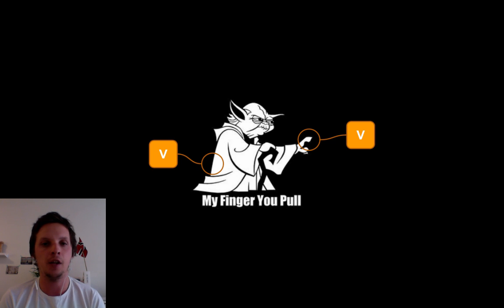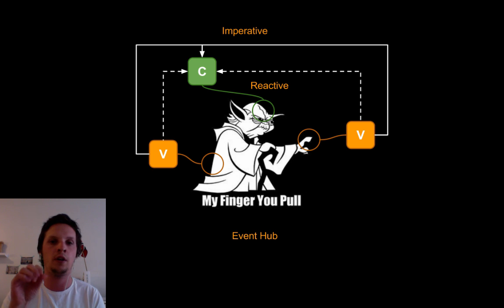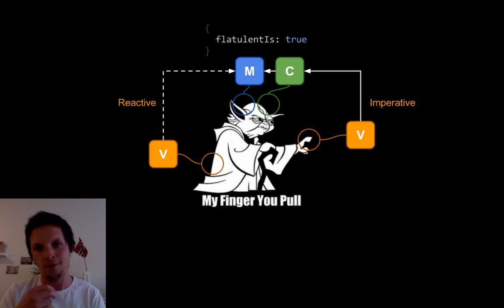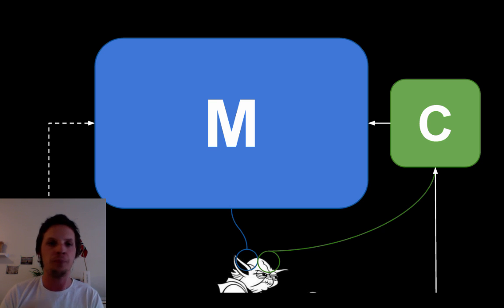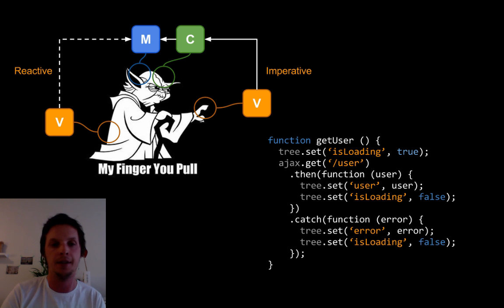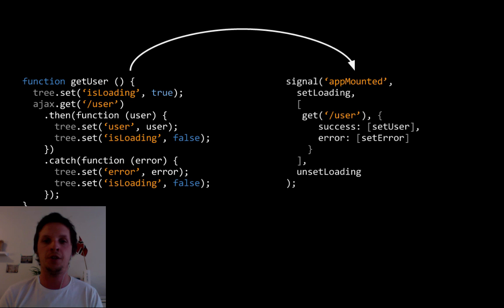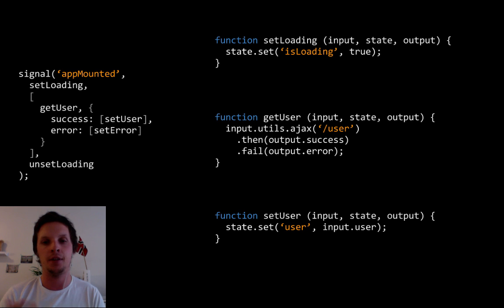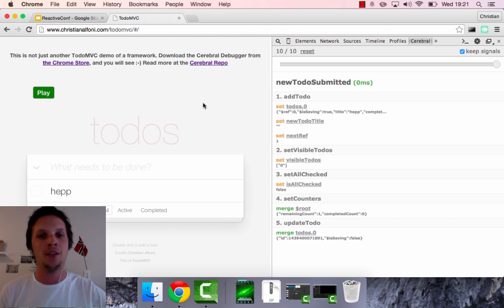Cerebral - The Big Introduction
The main introduction to Cerebral. The state controller with its own debugger.